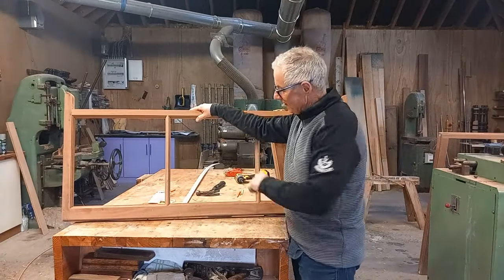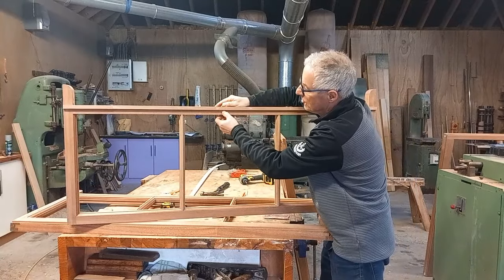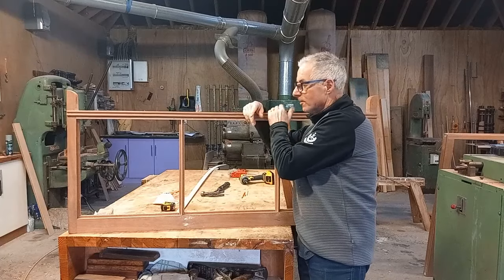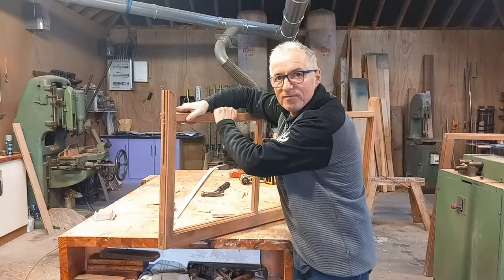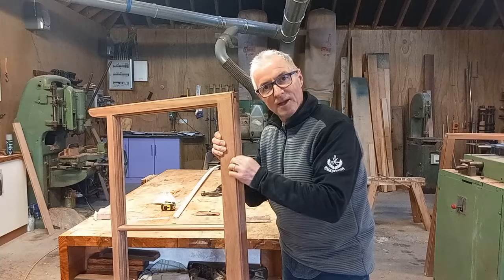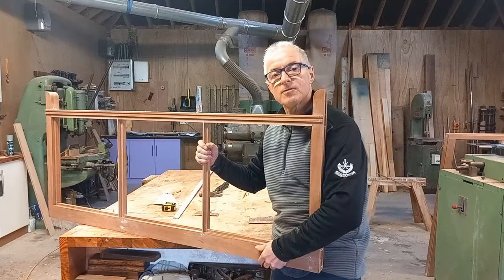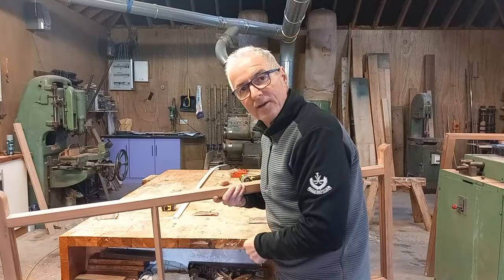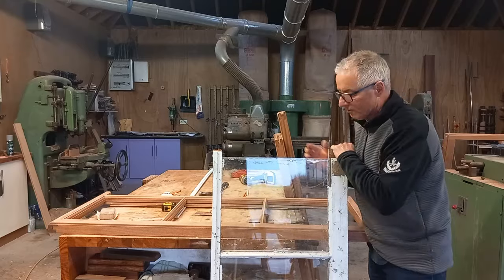Box Sash Window Sashes Part 7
This short Clip shows the completed Sashes showing all mouldings, cill angle, chord slots, glazing at the meeting rail on bottom sash and the arrangement for the Sash  Seal system. Because these sashes are going into origional frames I decided to double seal, by that I mean that both the sashes and the frames will contail seals. I will show the  Box sash window frame arrrangement of the seals on the video to follow this one.